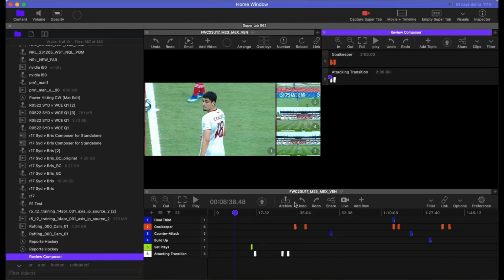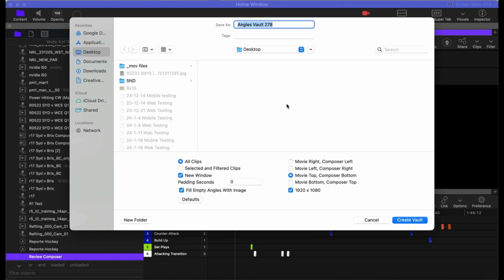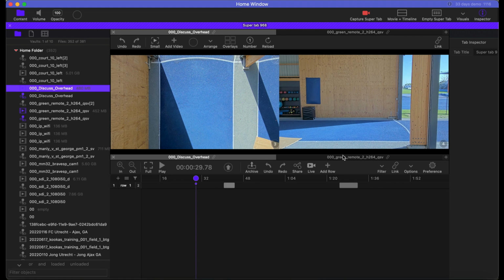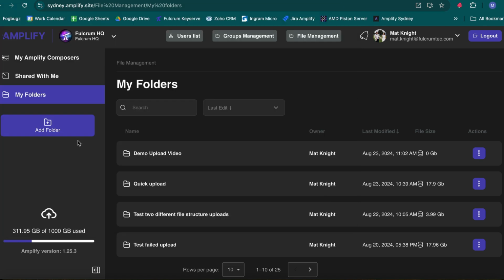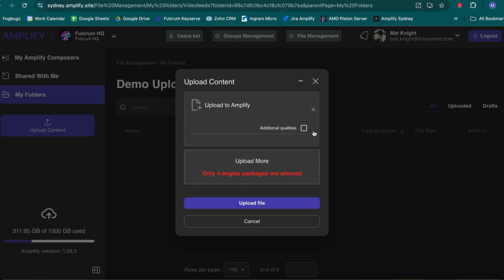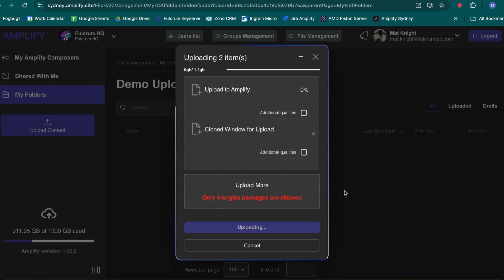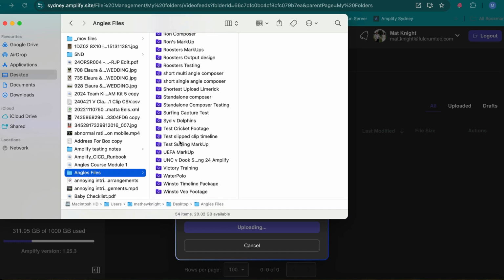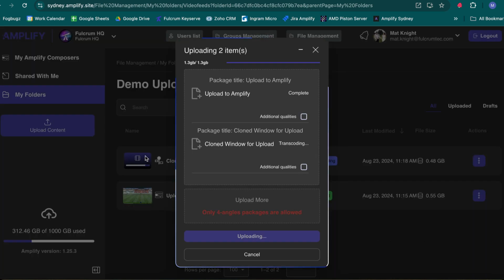Uploading Angles Vaults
Timecodes:

00:00 Creating a Standalone Composer for upload
01:37 Creating a Movie + Timeline aVault for upload
03:09 Uploading Vaults to Amplify
03:48 Transcoding Additional Qualities
04:41 Queuing Multiple Uploads